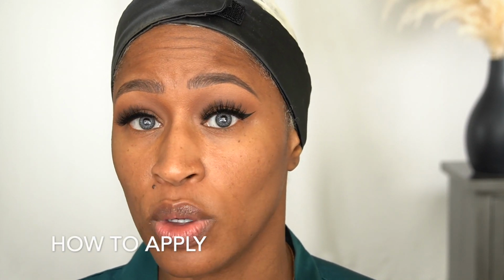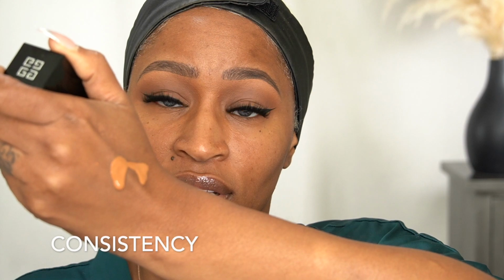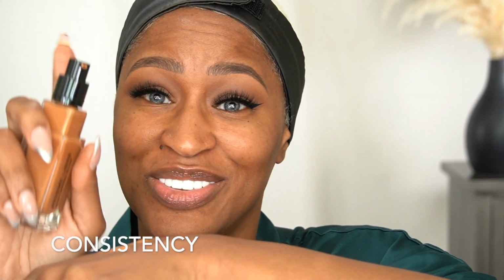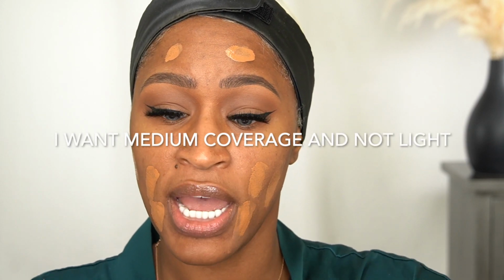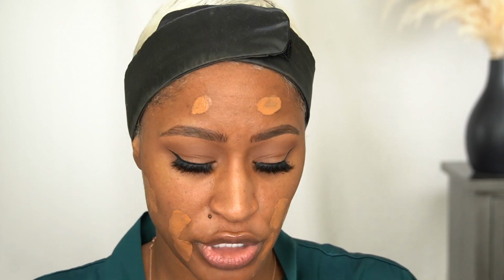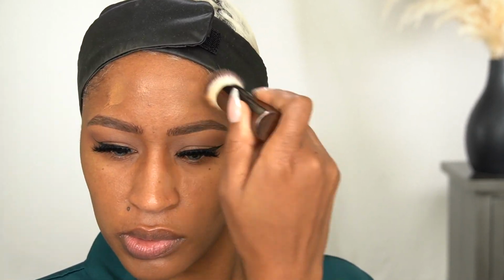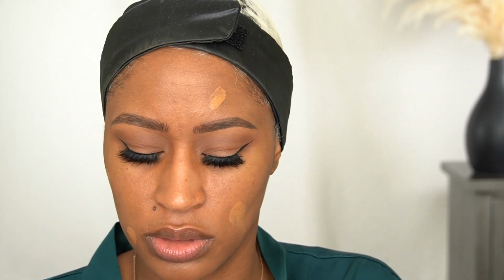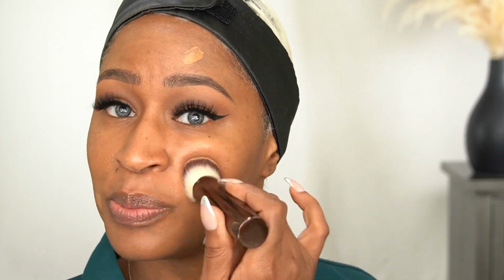GIVENCHY Prisme Libre Skin-Caring Foundation ... SAID THIS FOUNDATION IS AMAZING... | ARIELL ASH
11601 SHADOW CREEK PKWY
                     SUITE #111-637

ITEMS MENTIONED IN THIS VIDEO:
Givenchy Prisme Libre Skin-Caring Glow Foundation- 5-W370

Huda Beauty FauxFilter Luminous Matte Buildable Coverage Crease Proof Concea- 6.5 g Brittle

Elf Putty Bronzer- bronzed belle

Absolute New York Pro Bronzer- Dark